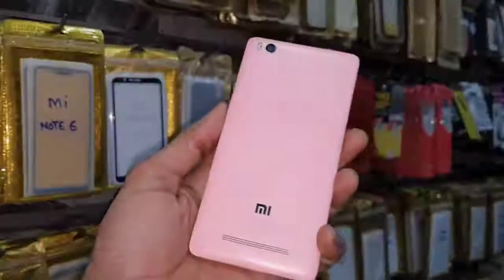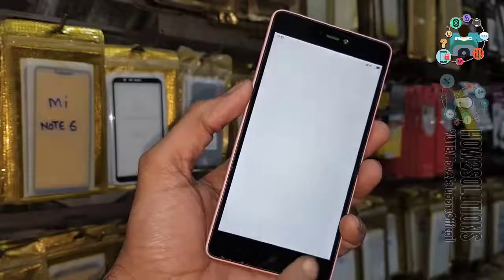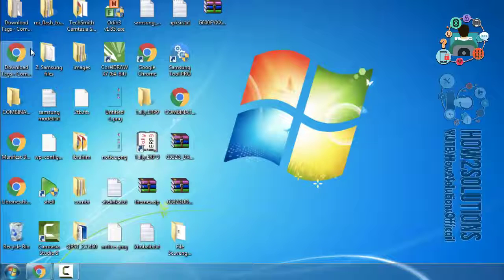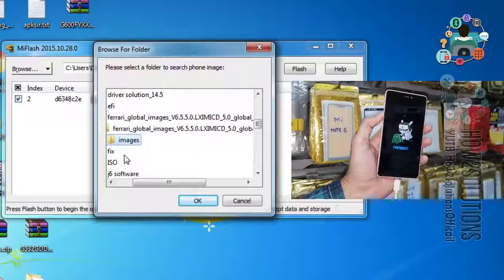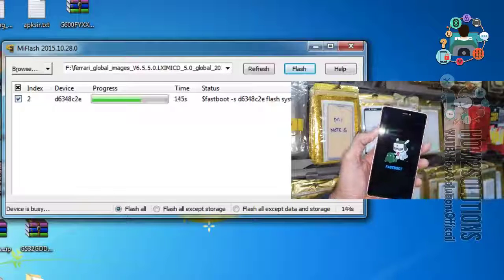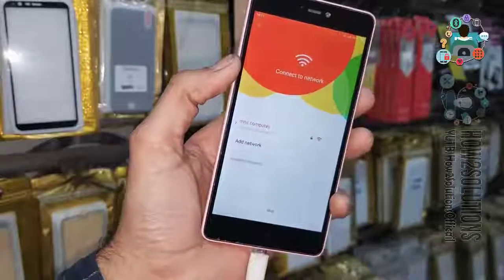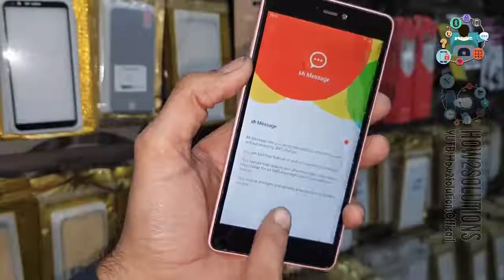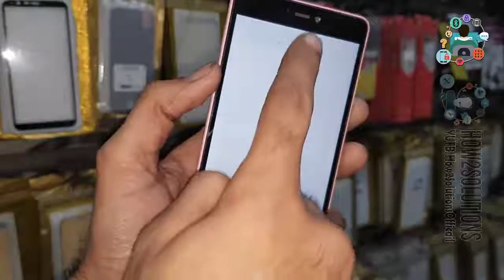mi4i Mi account remove without password, with mi account unlock tool,